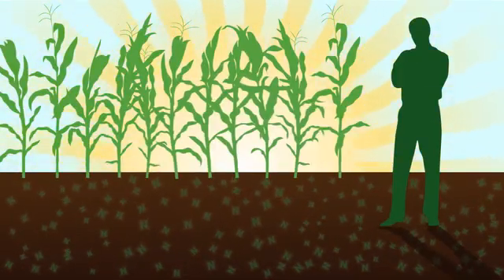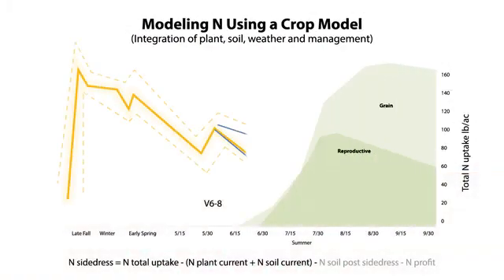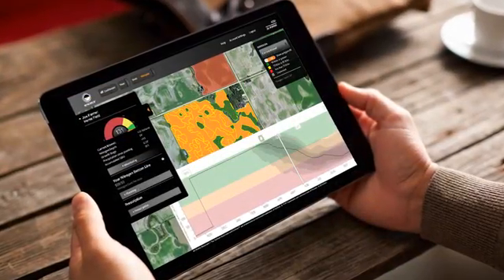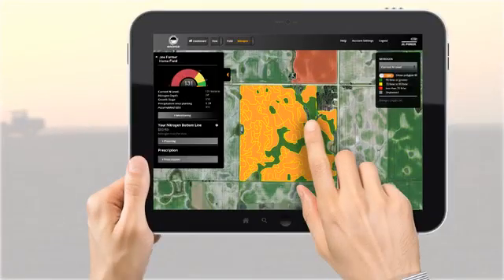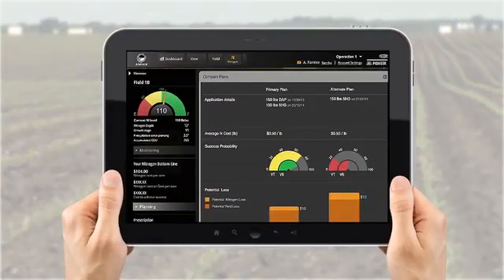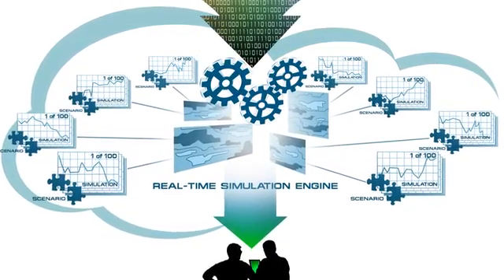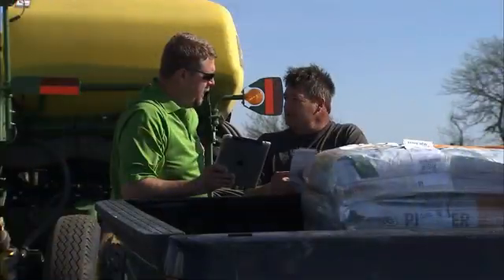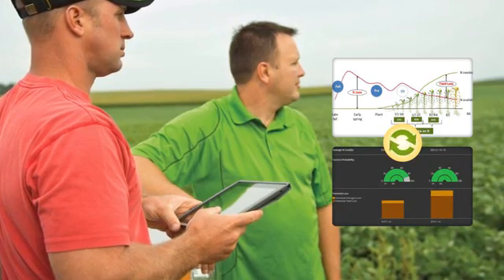Encirca Yield Nitrogen Management Service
Introducing Encirca Yield Nitrogen Management Service, from Encirca services and DuPont Pioneer, an advanced solution with the potential to increase profitability through real-time actionable insights and field-by-field recommendations.  for more information on the Encirca Yield Nitrogen Management Services.